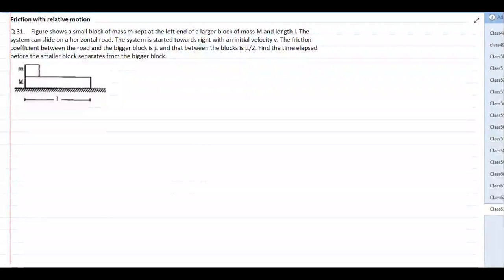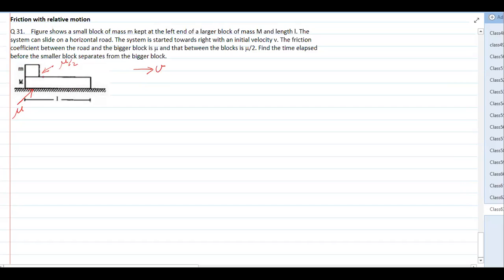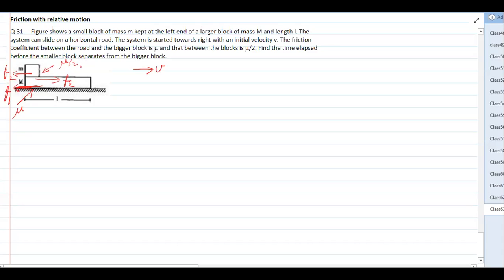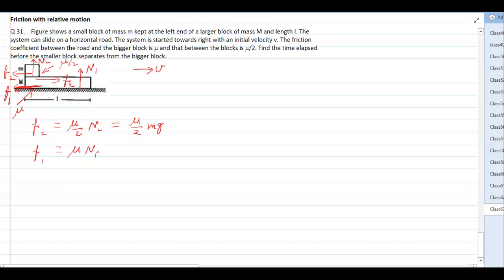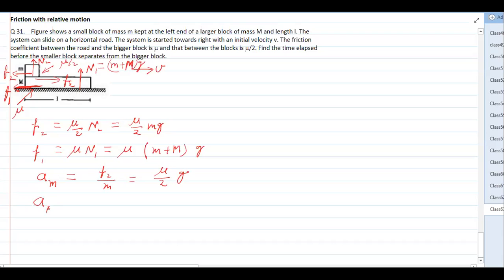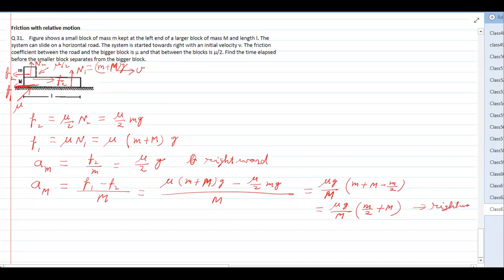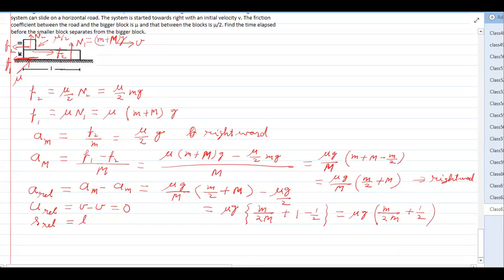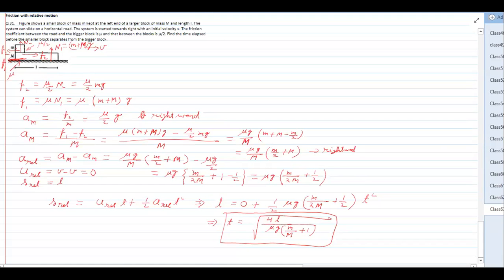05 Friction29 Problem || by Physics Gyan